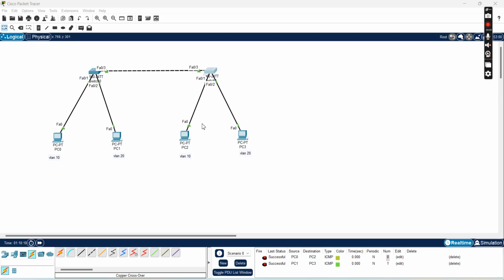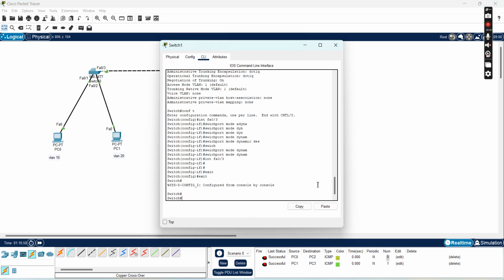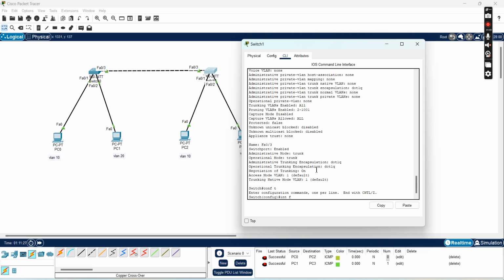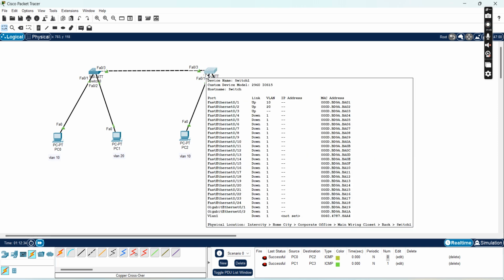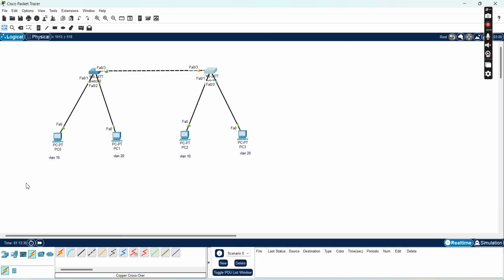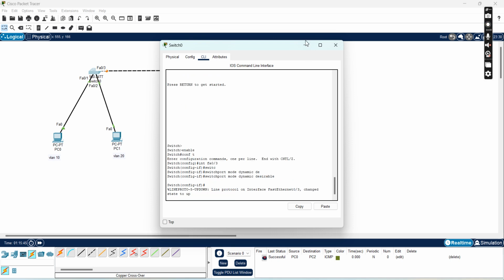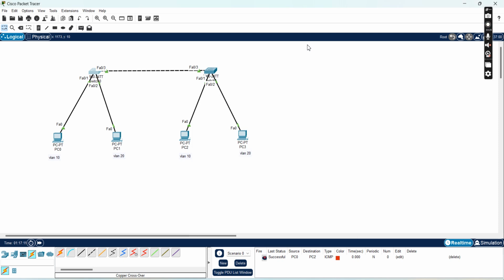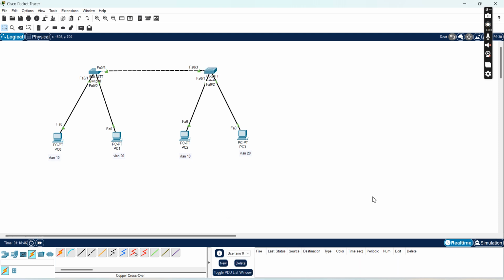VLAN Trunking (DTP) Part 2 | Cisco Packet Tracer